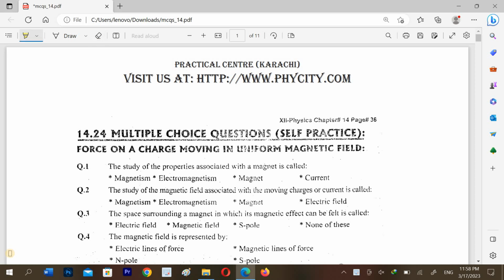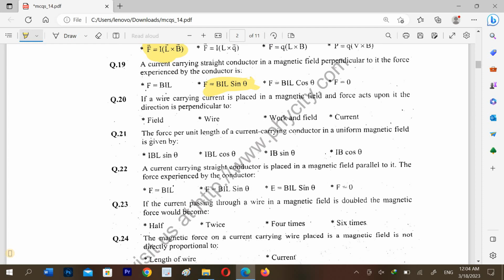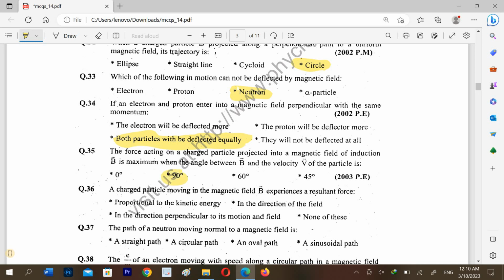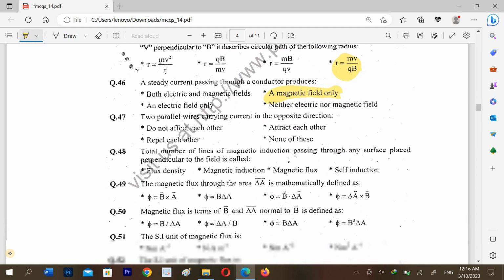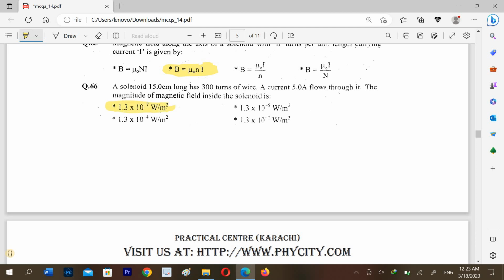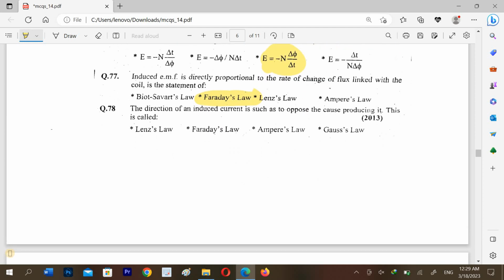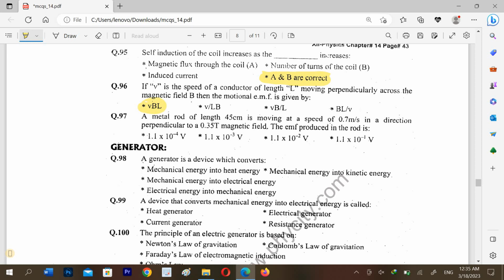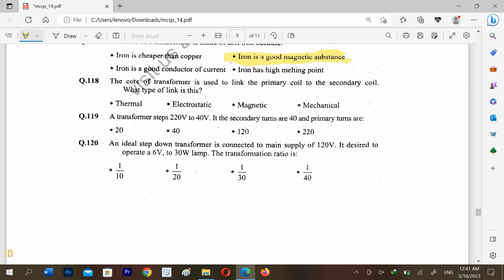Chapter 14 Electromagnetism MCQs